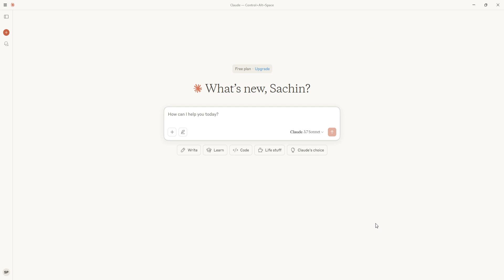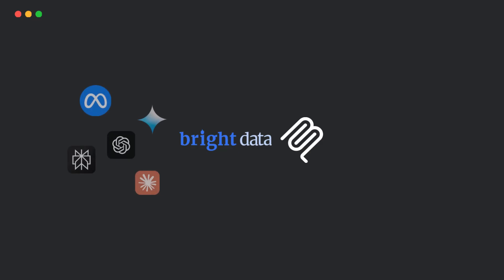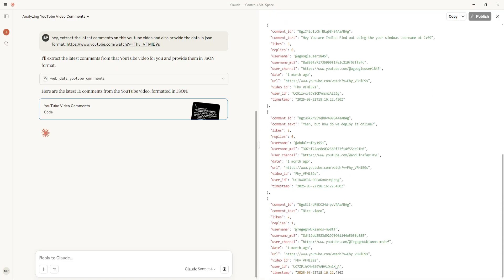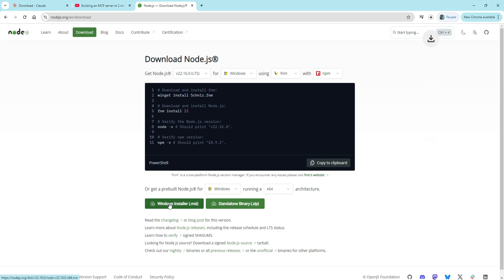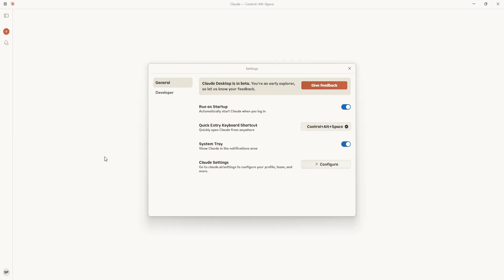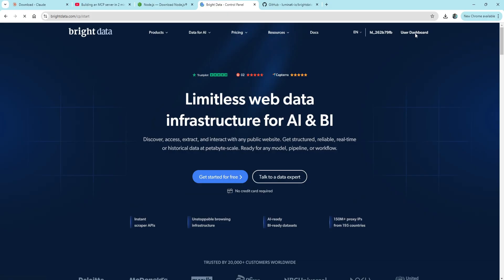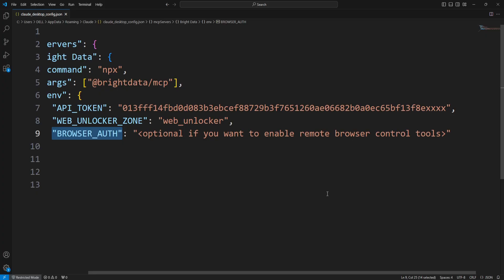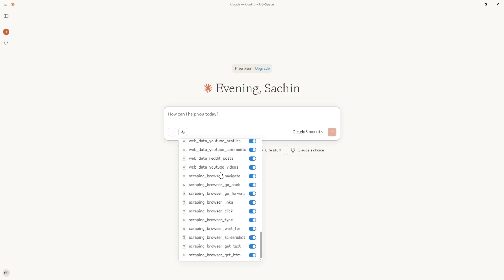Make AI Agents Fetch Real-time Data using THIS Powerful MCP Server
LLMs are powerful — but when it comes to real-time data, they struggle. Stale answers, blocked requests, rate limits — sound familiar?

That’s where Bright Data’s MCP (Model Context Protocol) steps in.

In this video, we’ll explore how Bright Data’s ready-to-use MCP toolkit solves one of the biggest limitations of LLMs: live web access. From setting up your MCP server to integrating with Claude Desktop and even scraping real-time data from websites.

In this video, we’ll break it all down:
🔹 What is MCP and why it matters
🔹 Why LLMs can’t access live data (and how MCP solves it)
🔹 The pain of building your own MCP setup
🔹 How Bright Data’s MCP makes it plug-and-play
🔹 Full walkthrough: Connect MCP with Claude Desktop
🔹 Real-world scraping demos in action
🔹 How to integrate MCP with AI agent

🎯 Whether you're building smart assistants or AI tools that need fresh data — this is for you.

Moments👇👇
0:00 MCP Intro
0:35 Bright Data's MCP Intro
1:39 Integrating Bright Data's MCP with Claude